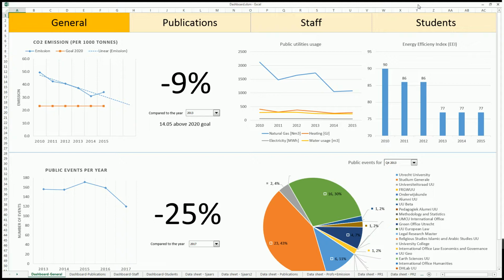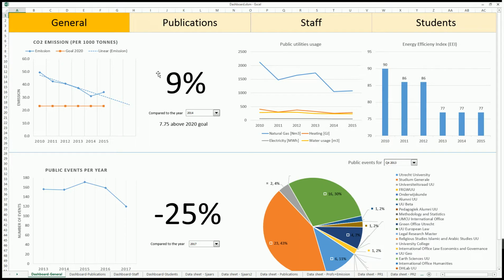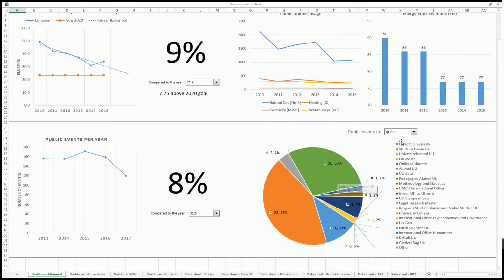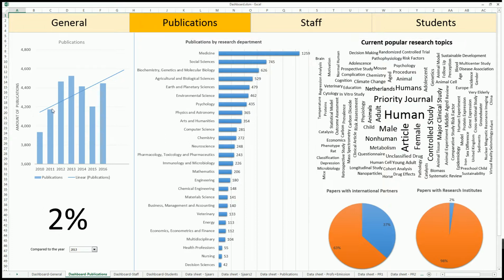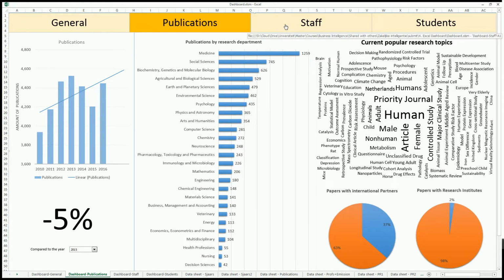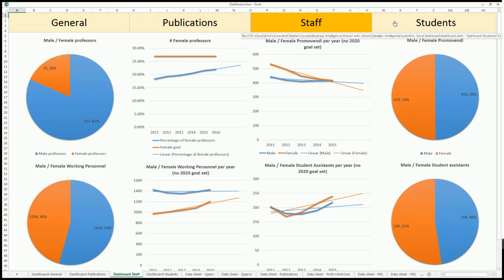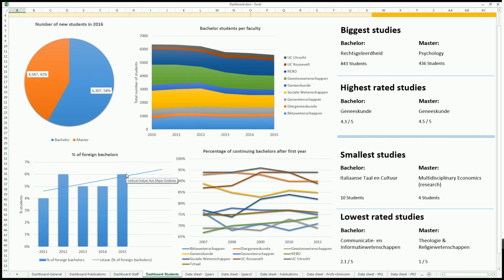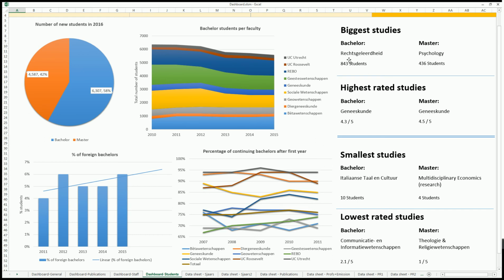How to Dashboard.avi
This is a dashboard of Team M4, made for the course Business Intelligence in the academic year 2016/2017. It features Jedox magic, VBA Voodoo, and a horrible voice.